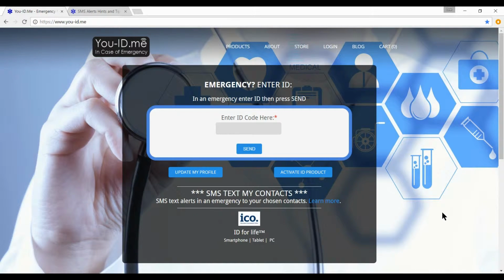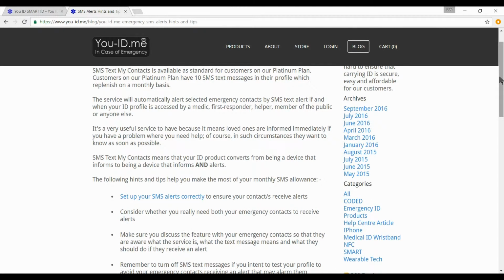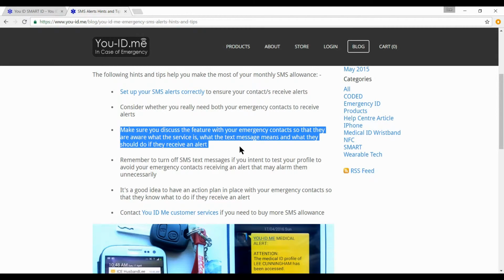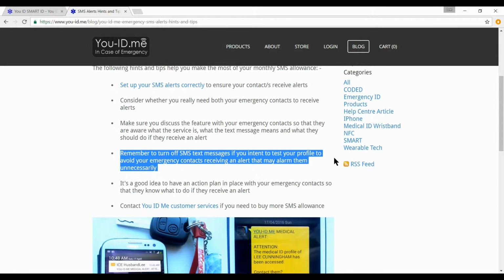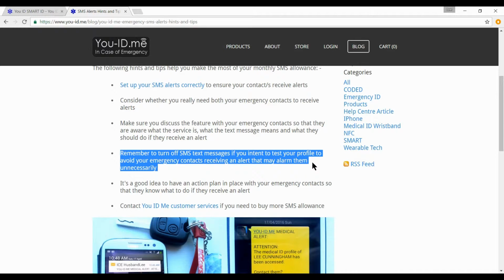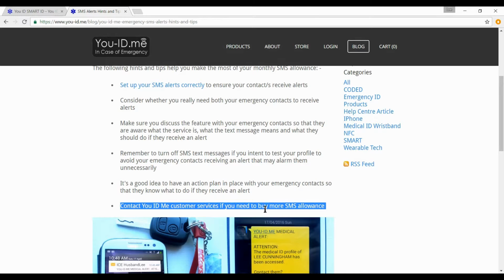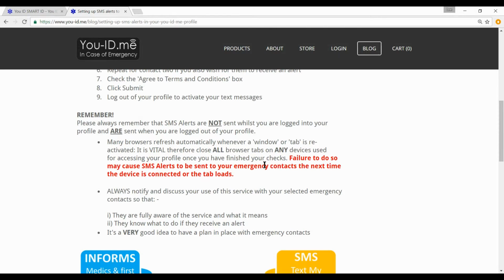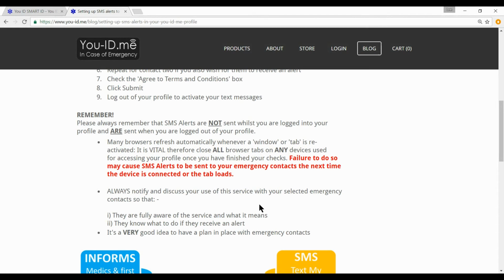YIM Tutorial SMS Hints and tips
Hints and tips for setting up and using the SMS alert feature of your You ID Me profile. There are more You ID Me video tutorials at our Help Centre